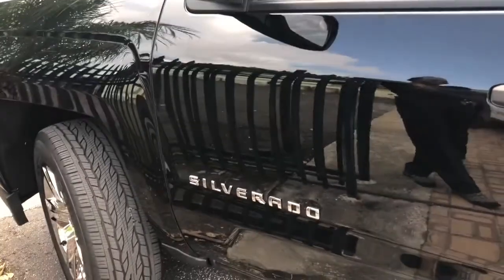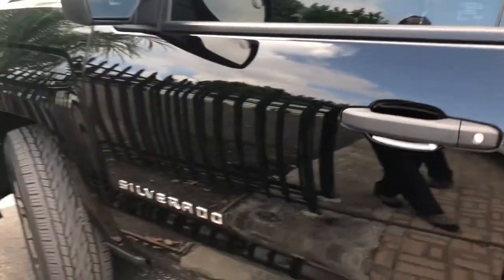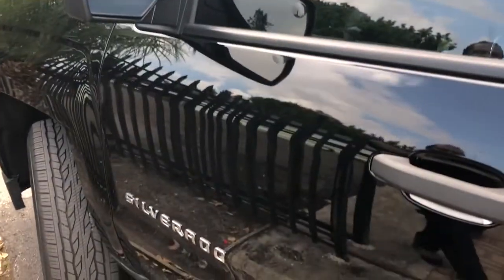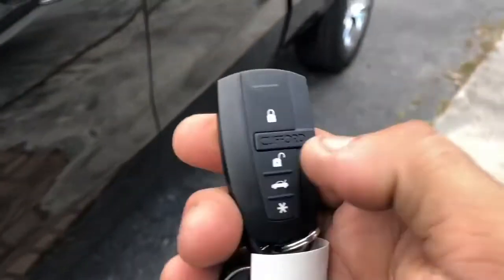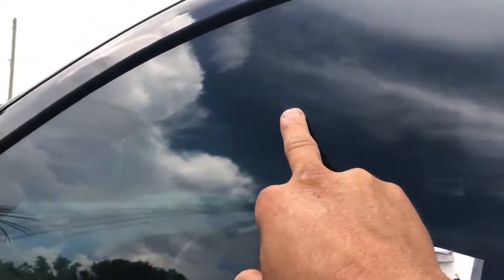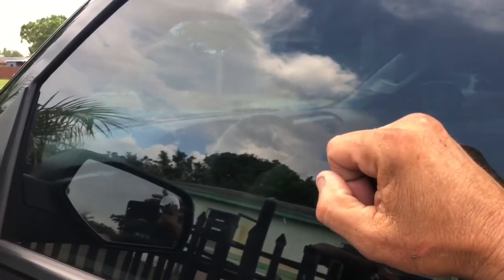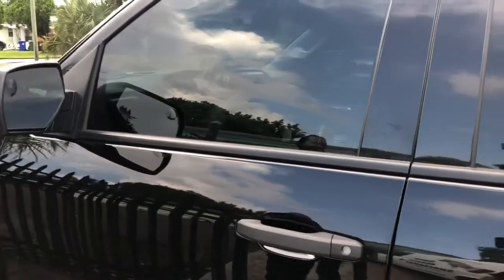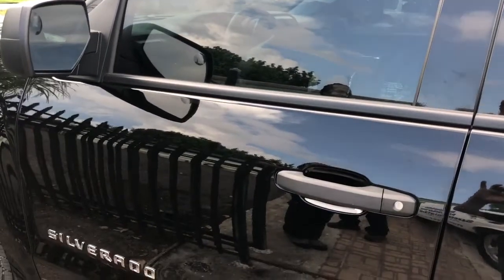car alarm Oakland Park